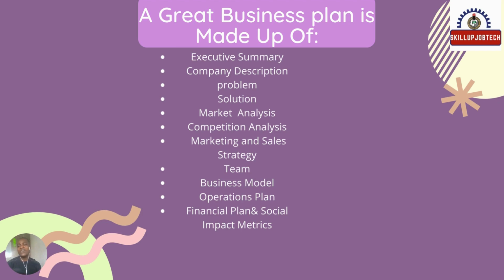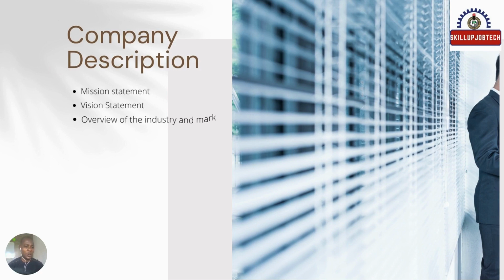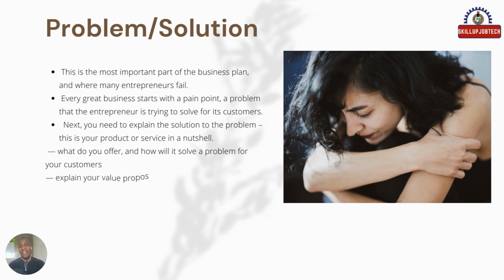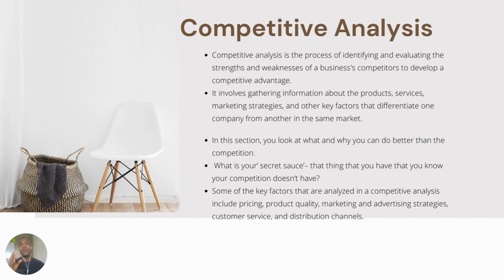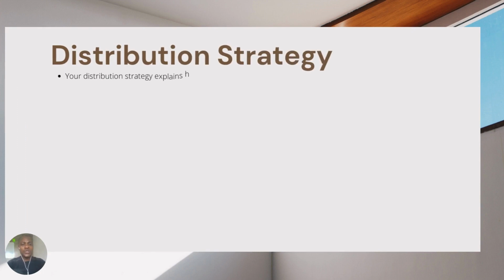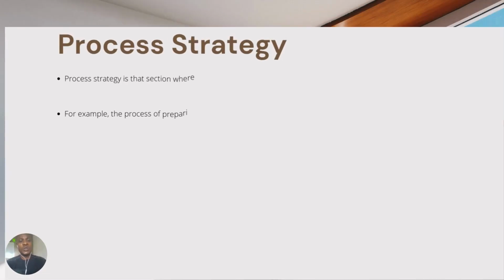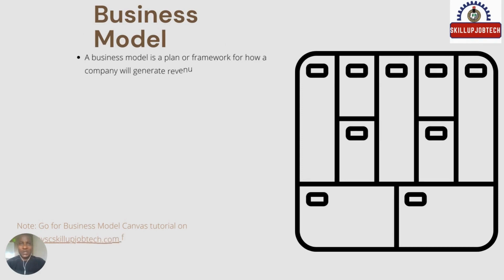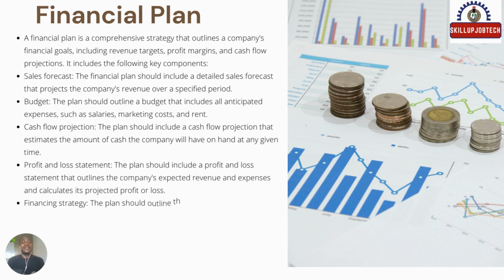How to Make Money with a Great Business Plan (Components of a Great Business Plan Explained)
This Video helps Entrepreneurs or emerging Entrepreneurs to know all the components of a great Business Plan. With this tutorial, you can write a great business plan for any investor anywhere in the world, including Angel Investors, Venture Capitalists. It explains in detail what Executive Summary is all about, how to write attention grabbing executive summary, and much more.